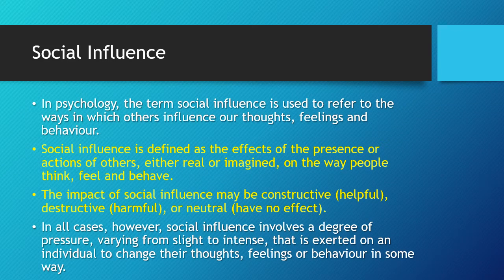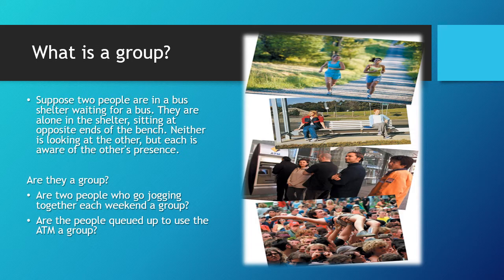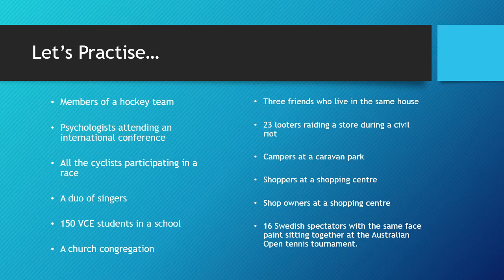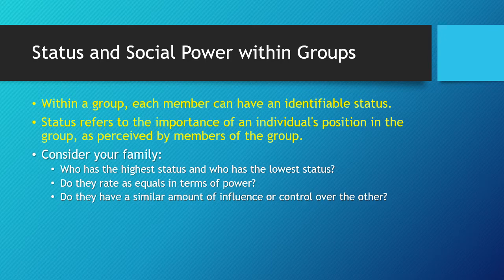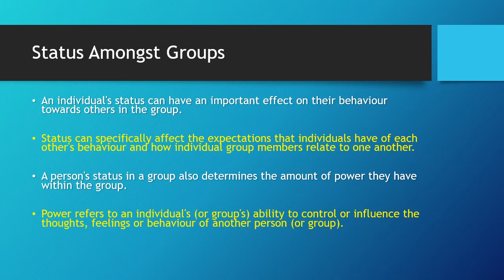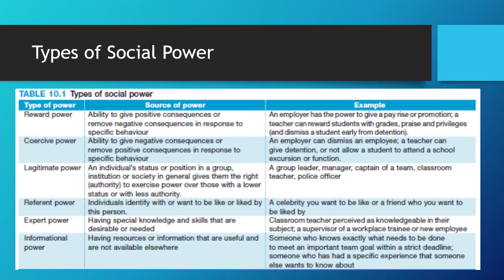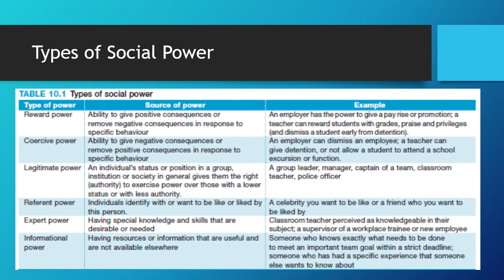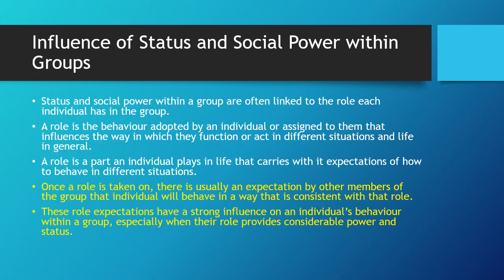PPT1 Social Influence with commentary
FGSC Remote Learning
VCE Psychology
Year 11 Psychology
Social Influence
groups
status and power